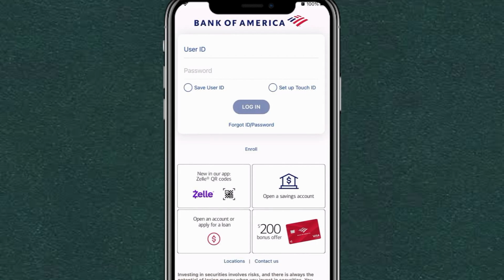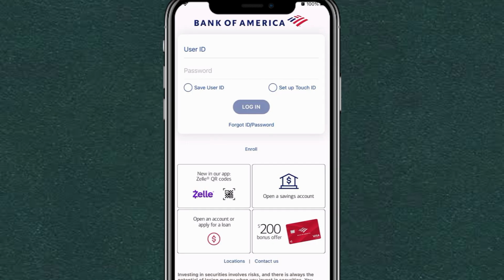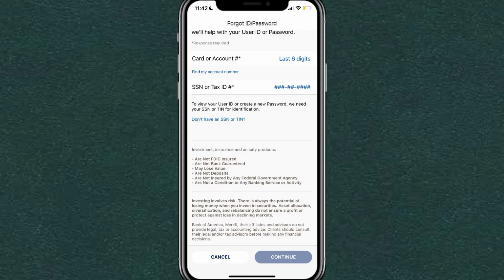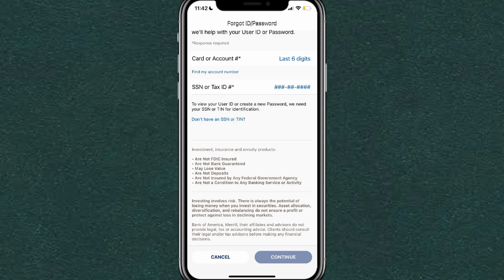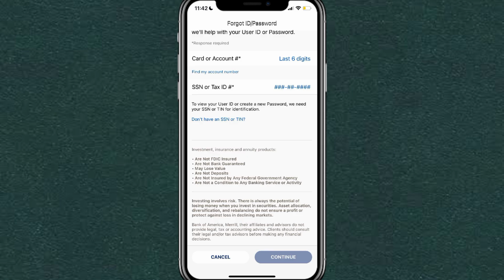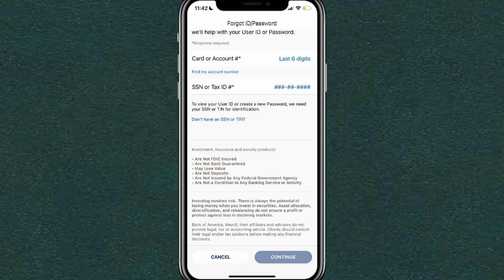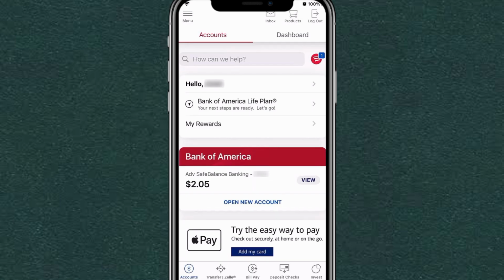HOW TO RESET BANK OF AMERICA ONLINE BANKING PASSWORD 2026 (QUICK GUIDE)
In this comprehensive software tutorial, you'll learn the step-by-step process for resetting your Bank of America online banking password. Whether you've forgotten your password or simply want to enhance your account security, this video provides clear guidance to help you regain access quickly and easily.

By following along, you will discover the necessary steps to reset your password, including key points to keep in mind during the process. Watch till the end to ensure a smooth experience and secure your banking information efficiently.